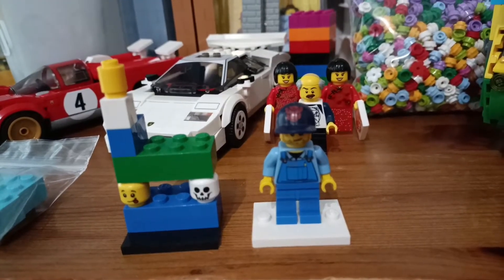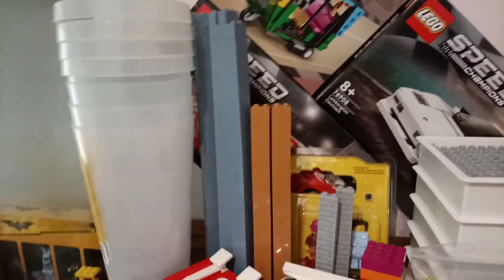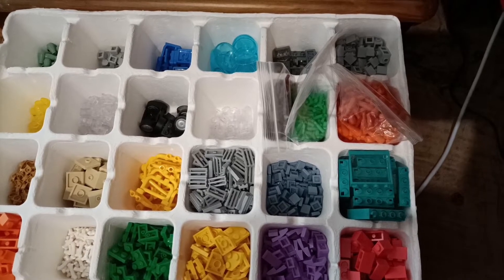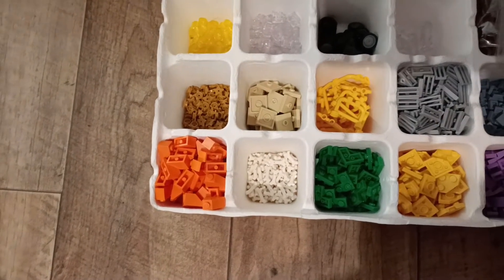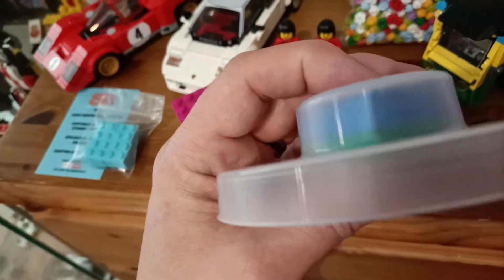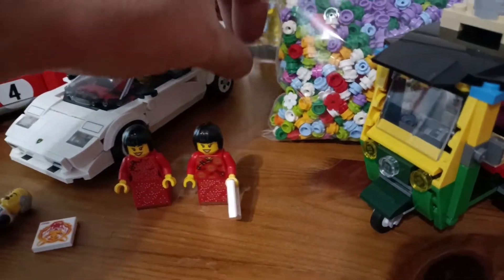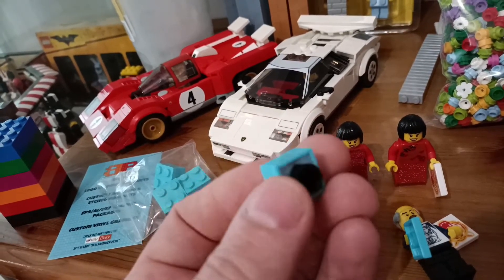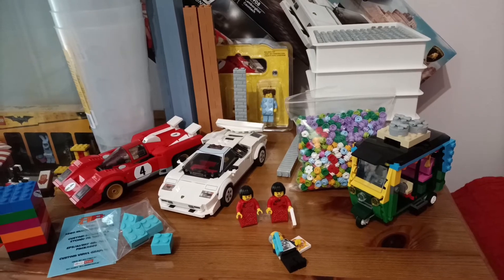Lego store haul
pick a brick wall cups x4, few speed champion sets, build a minifigure packs and creator set.